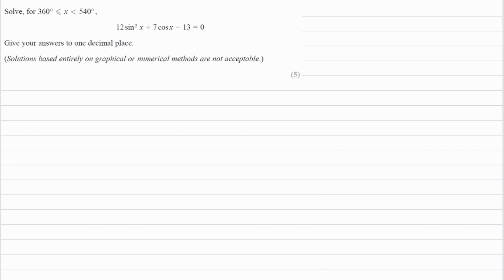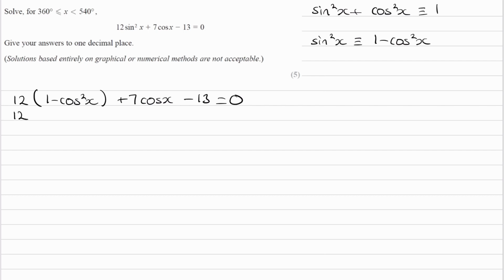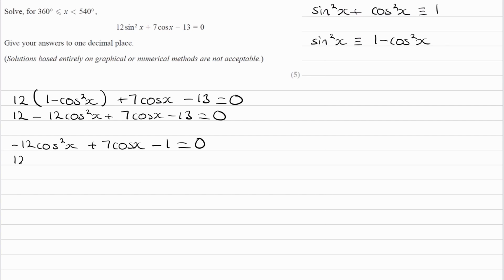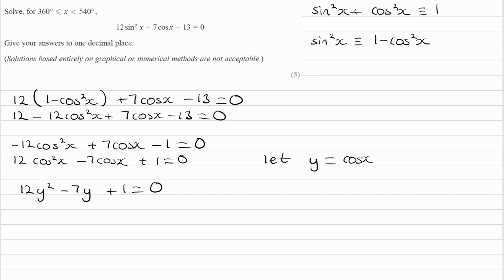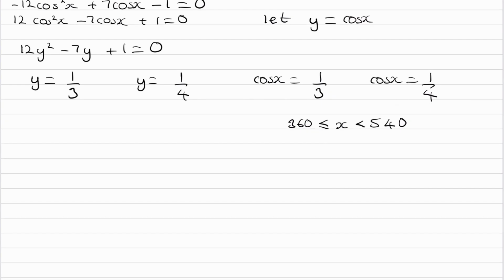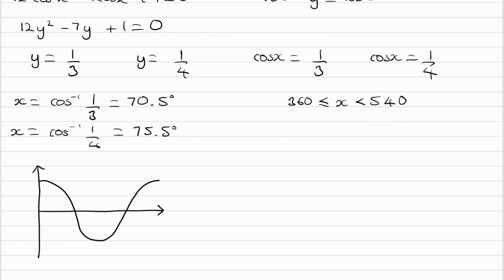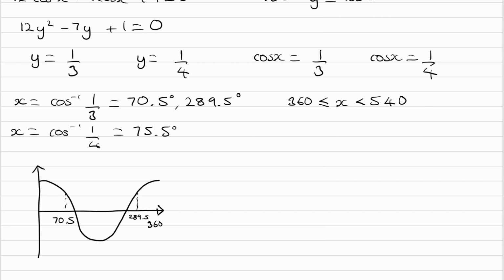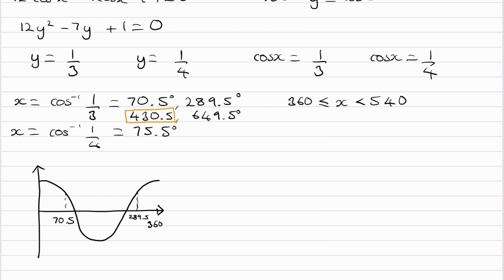Trigonometry Exam Questions - A Level Maths - Edexcel Pure Year 1 - Q6 (level 1)